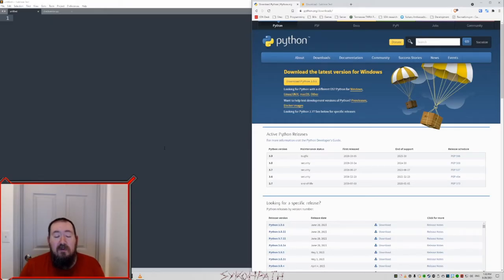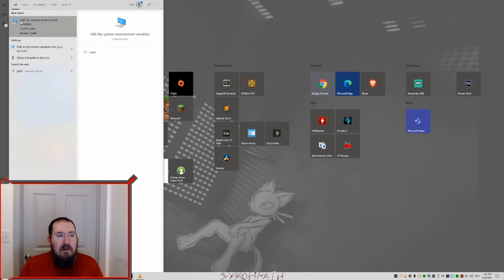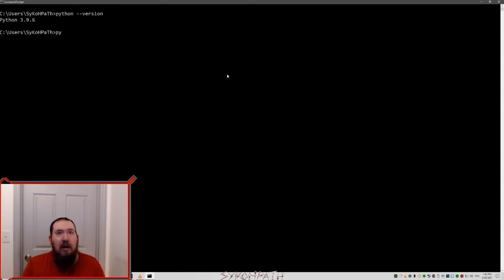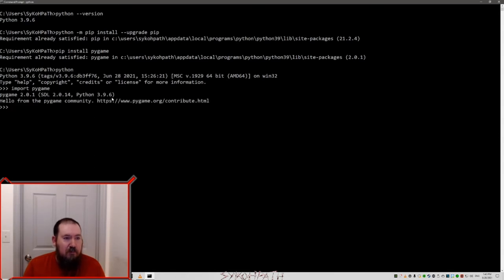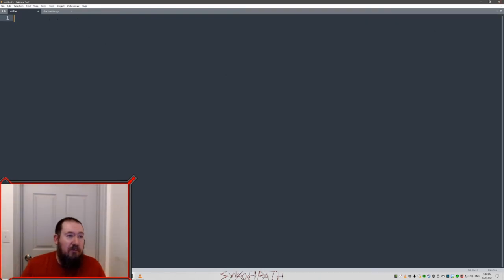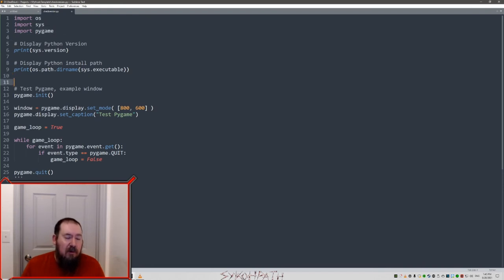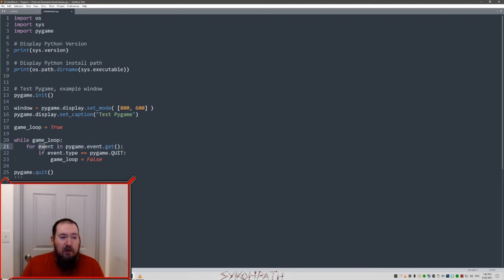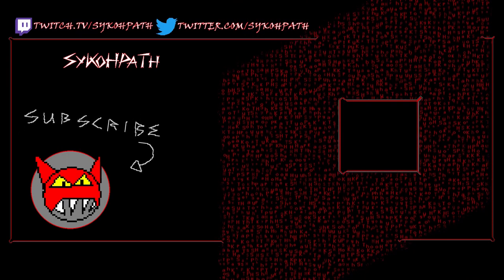Installing Python (3.9.6) with PyGame (2.0.1) and SublimeText (4)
This video is a couple versions behind, so follow these directions:
1) If you have previous version installed, remove those.
2) Clean install with Python (3.10.4)
3) Run CMD, type c:\python and it should work, if not, make sure it is in the PATH (type c:\path), and no spaces or special characters in that directory (I like to install to c:\Python310 for this version).  Check Environment Variables and make sure there are no other Python versions in the PATH.
4) Make sure pip is installed and updated:   c:\python -m pip install --upgrade pip
5) Install pygame (2.1.2): c:\pip install pygame
6) Make sure pygame works in python:  c:\python
Type in: import pygame
Should say the version and "Hello"
7) Install SublimeText 4
8) In sublimetext, make a new blank file "test.py" and save it
9) Tools - Build System - Python
10) In the file, just type in:
import os
11) CTRL-B to build (or Tools - Build) and it should say [Finished in 037ms] - This makes sure Python is working within SublimeText.
12) Now add the line:
import pygame
13) CTRL-B to build, and you should see the "pygame 2.1.2... Hello" in the console.

I just did this on a brand new clean system and it works.  If you have any problems, try restarting your system and/or do a clean install of Python/SublimeText.

Ok got that overwith, now the good stuff...Expand for stuff!

👾 - I try to stream game development on Twitch!

👾 - I don't really use Twitter much if at all!

👾 - I check Discord maybe once a month!

👾 - The last time I updated my website was 2018!